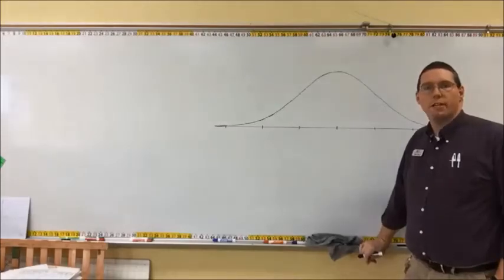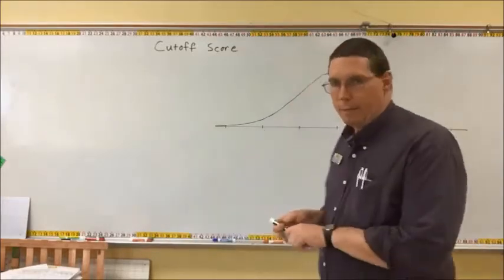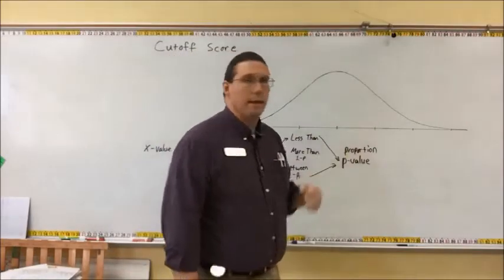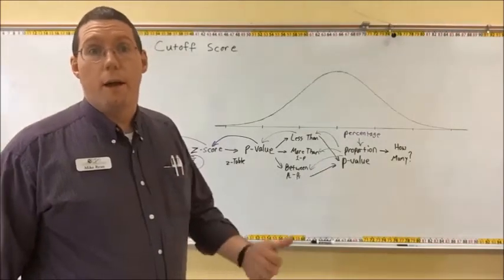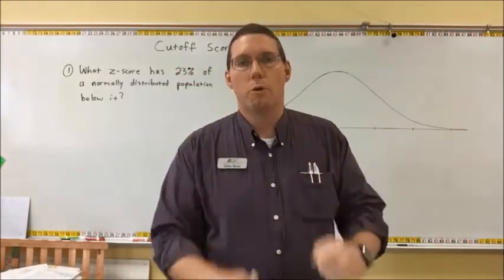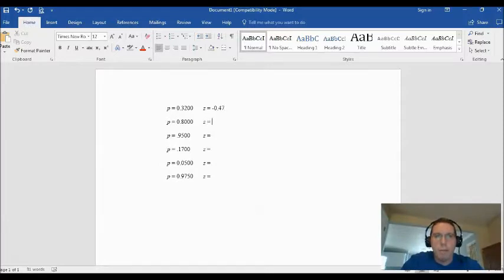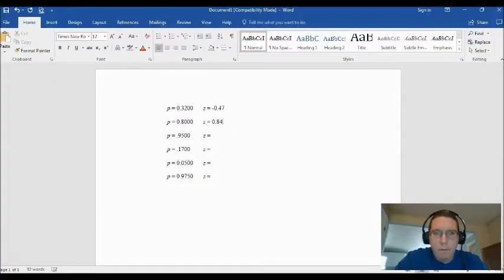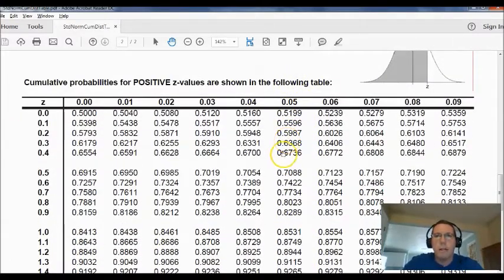Finding a z-score Given a p-value - Cut Off Scores - Mr. Ryan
Mr. Ryan explains how to find a z-score and an observation value  when given a desired p-value or percentage and a sample mean as well as a standard deviation.